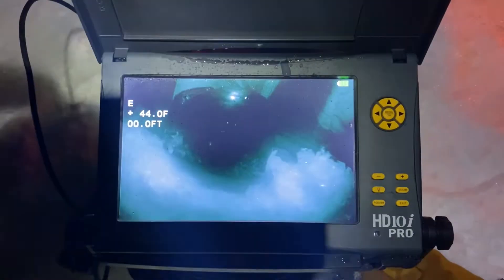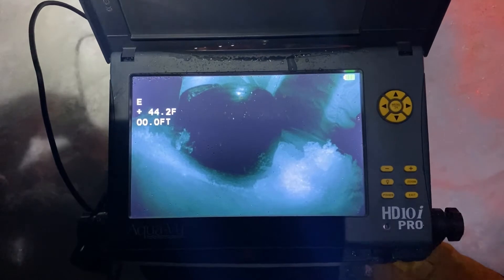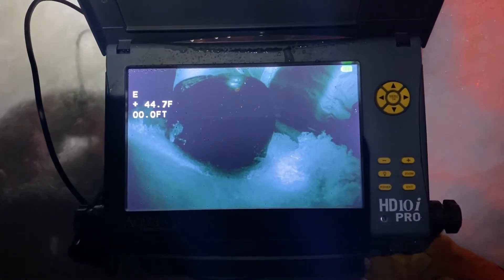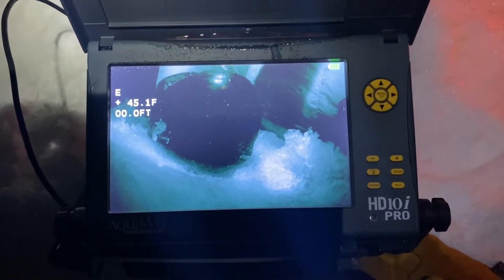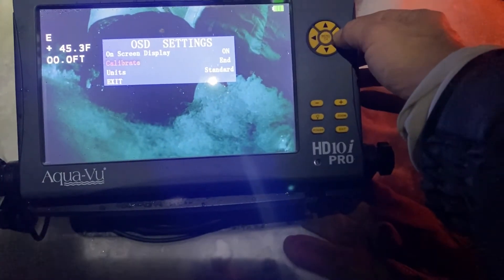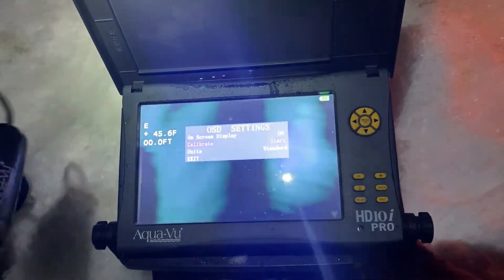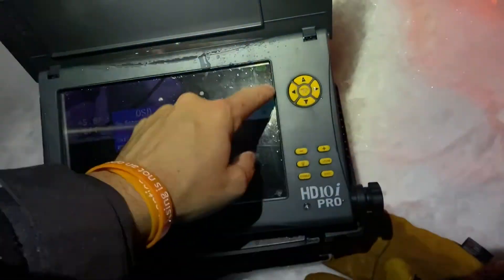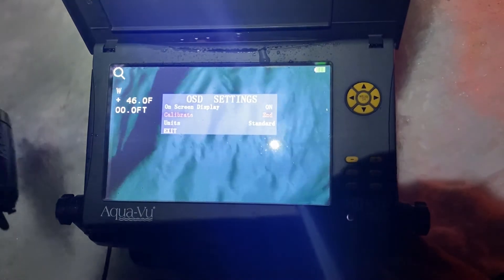Calibration Instructions for the HD7i Pro and HD10i Pro Systems.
How to use the menu setting to calibrate your Aqua-Vu HD7i Pro and HD10i Pro systems.